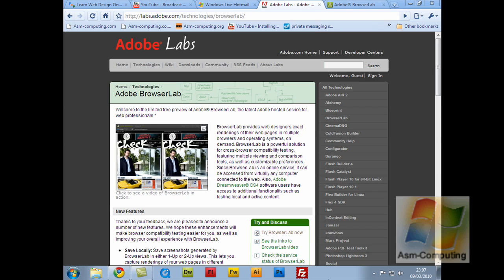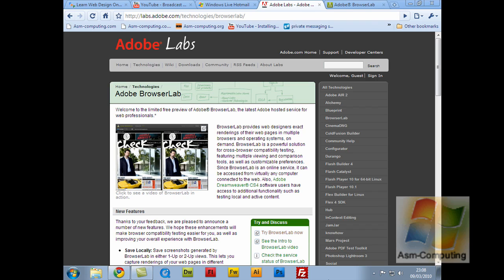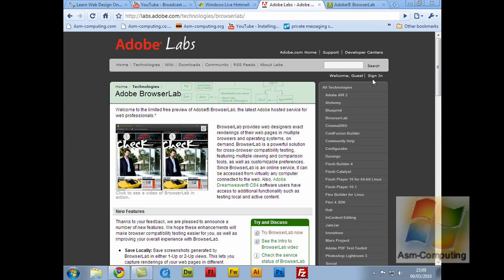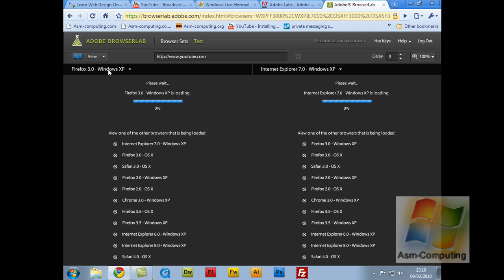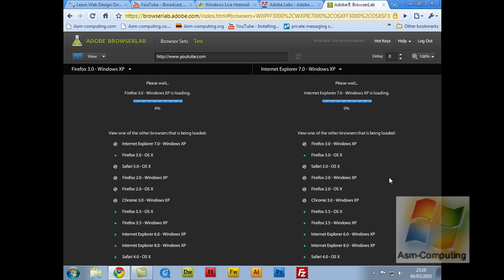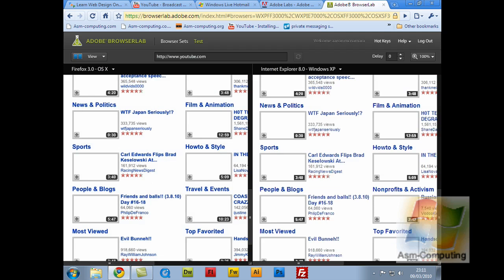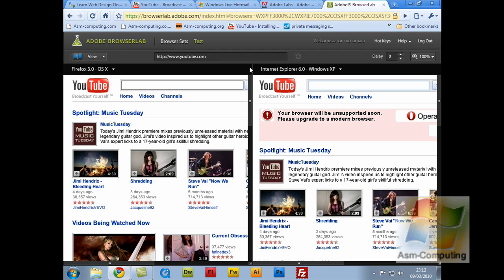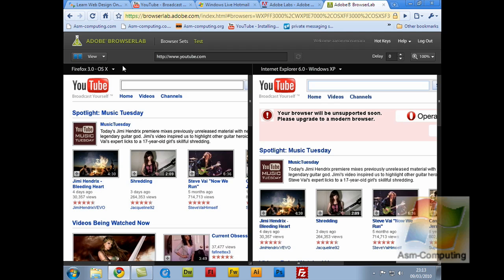Adobe browser lab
In this video i show the program brought to you by adobe which can be used to view web pages in 2 different browsers so you can cross reference your sites content in any browser you want here is the its very useful to see how the contents will appear in all major browsers

i hope you like guys and enjoy lol

thanks